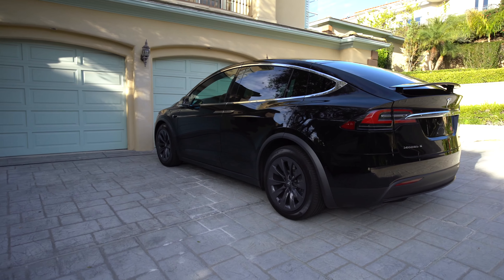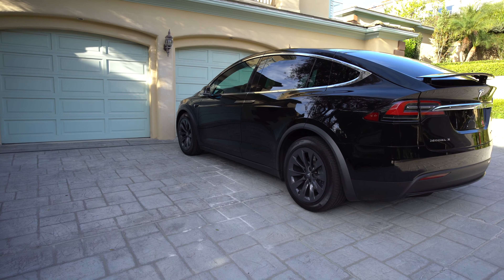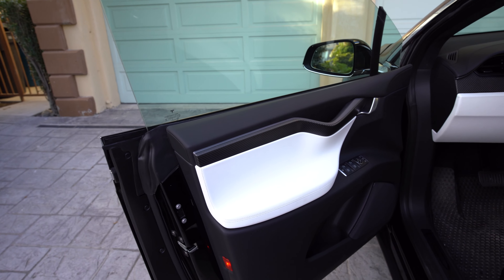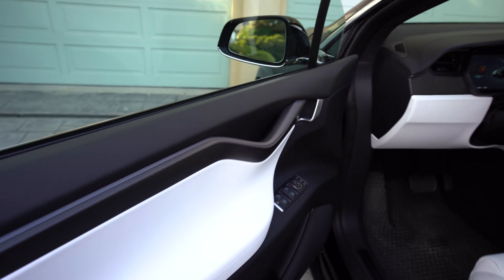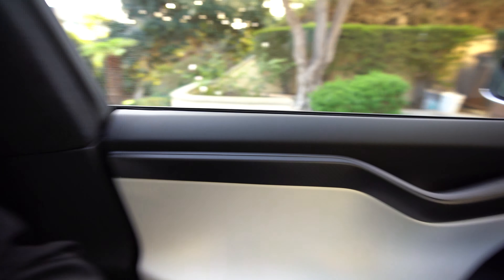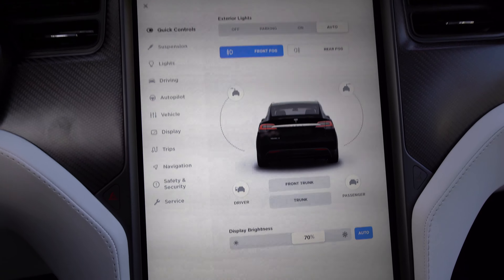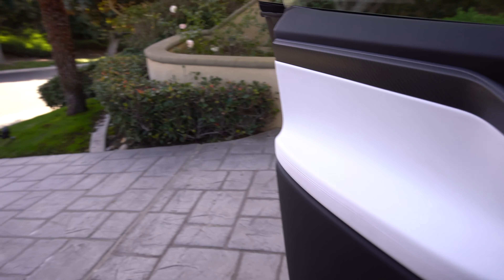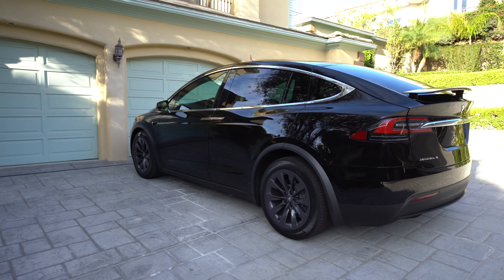Tesla Model X Self Presenting Valet Door Demo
In this video, I give a demo of the self presenting valet door or the Tesla Model X. Part of the Premium Upgrade Package, the self presenting door opens and closes the driver door for you without you ever having to touch it. Get 6 month of free supercharging with your Tesla

3 Legged Thing Rick Tripod